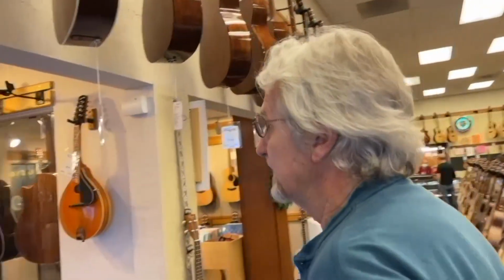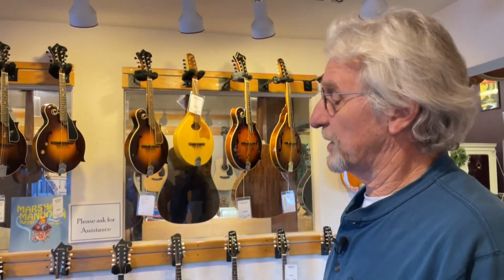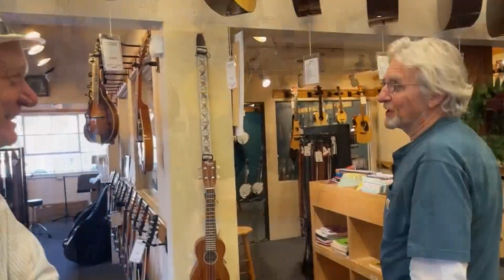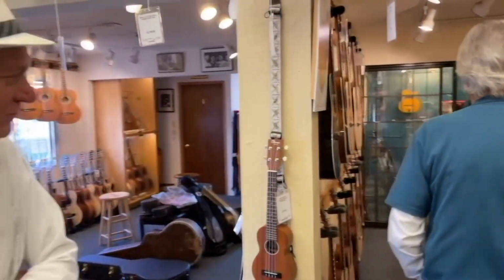Grammy Awards: Nominee Molly Tuttle's father tours legendary Gryphon Stringed Instruments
With Grammy Awards set for Sunday, CBS News Bay Area introduces you to the man who taught nominee Molly Tuttle how to play bluegrass music - her father, Jack Tuttle.